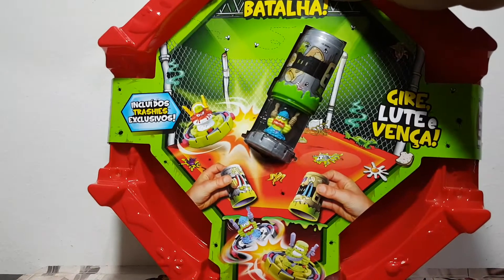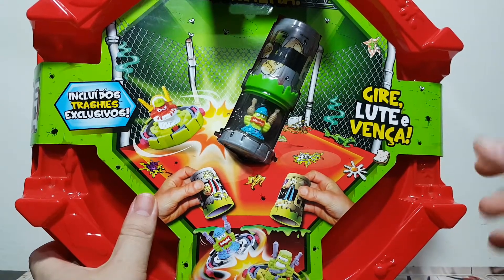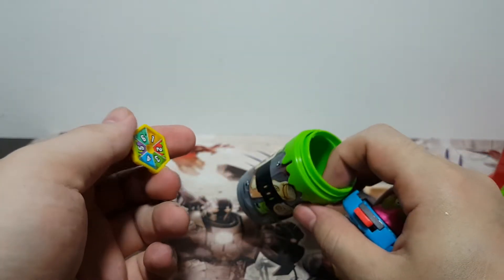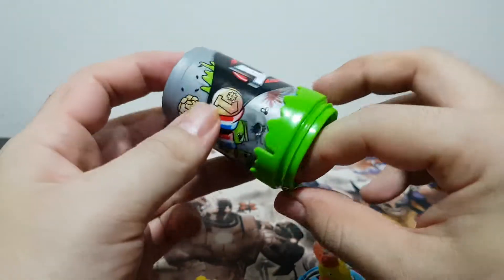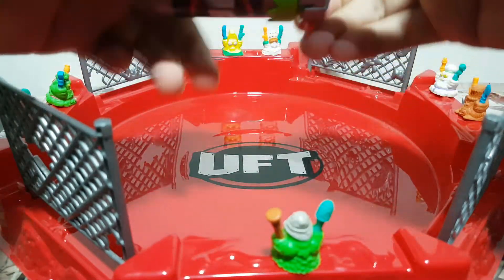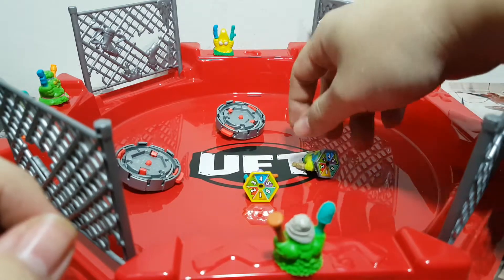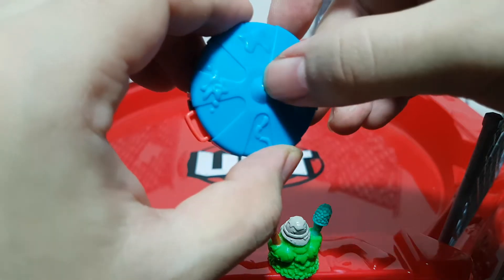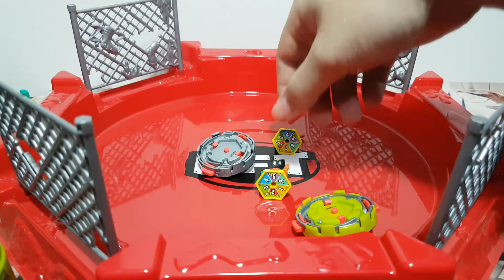UFT Battle Arena! - But Does It Spin? Episode 3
Today we took a look at the Battle Arena of UFT - Ultimate Fighting Trashies along with the launchers and spin tops of this toy line!